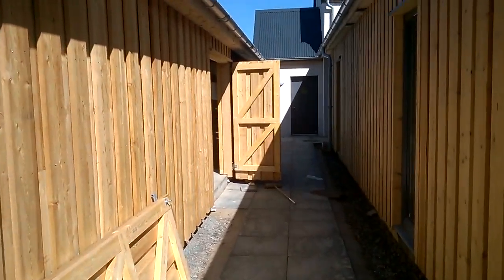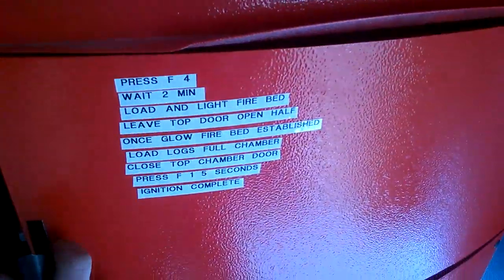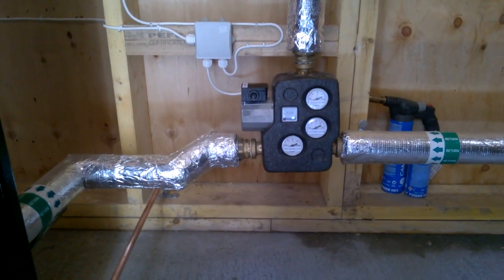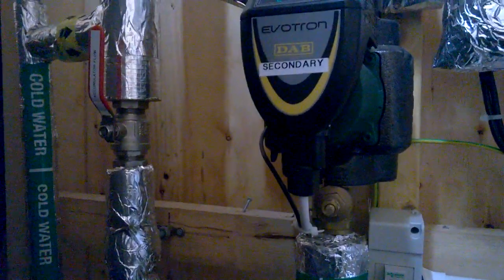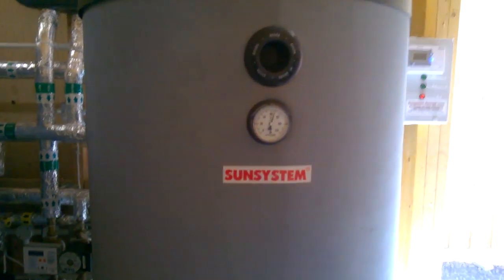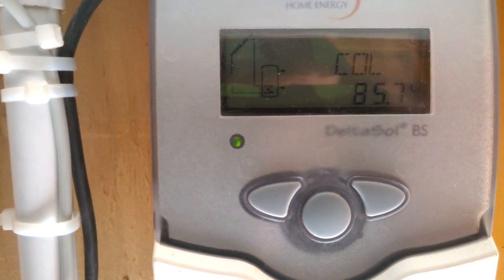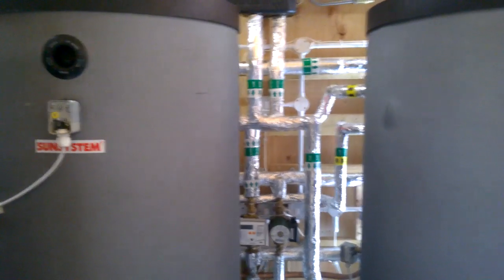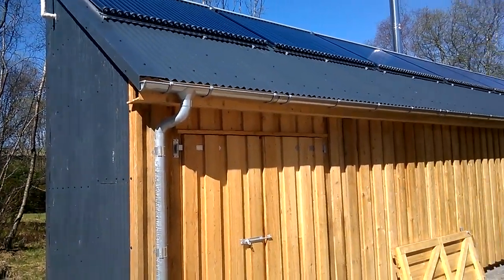CRAIGNURE BUNK HOUSE BIOMASS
A FERGUSON ENERGY BIOMASS + SOLAR THERMAL PACKAGE INSTALLED ON THE ISLE OF MULL.